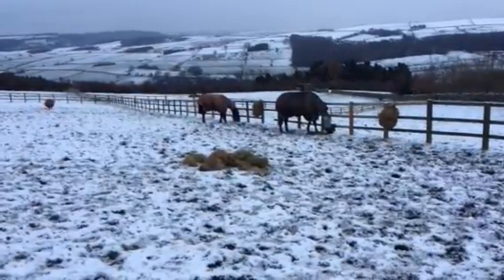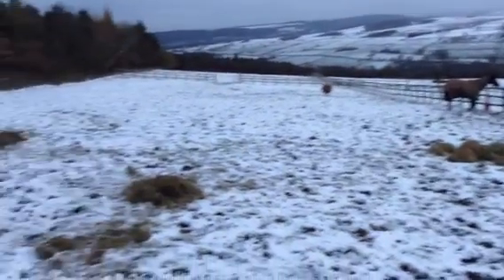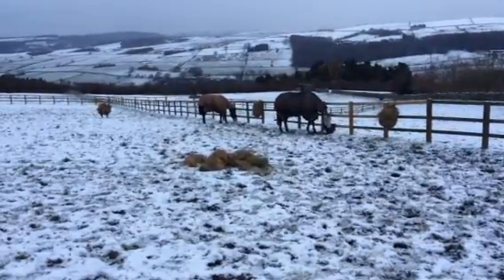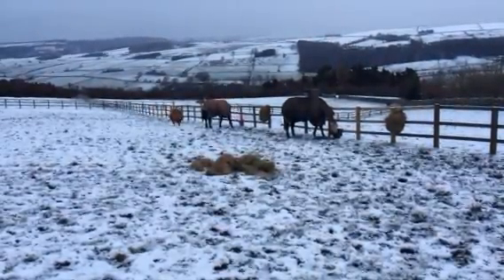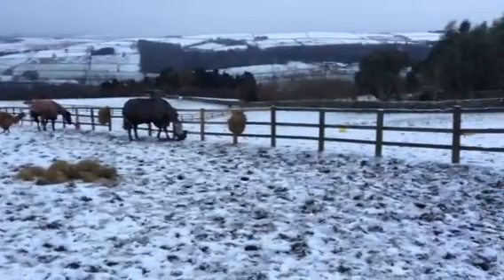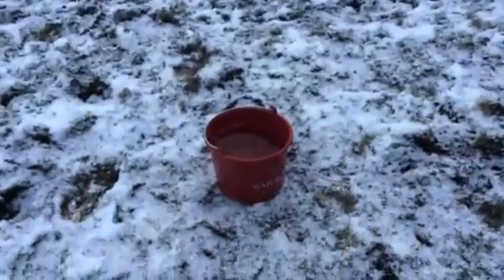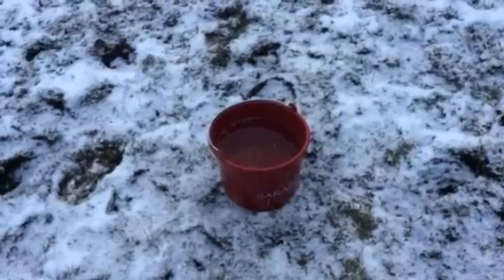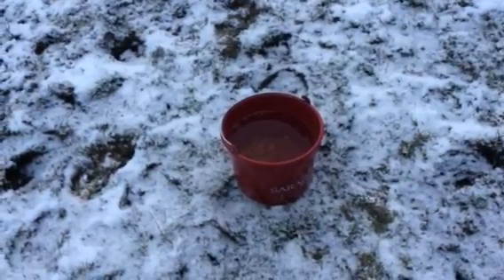Turn up your horses' natural central heating this winter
Based in Yorkshire, Saracen's Northern nutrition advisor Sarah Rushby explains how she will be helping her horses to turn up their central heating while the snow covers the ground and the temperatures plummet